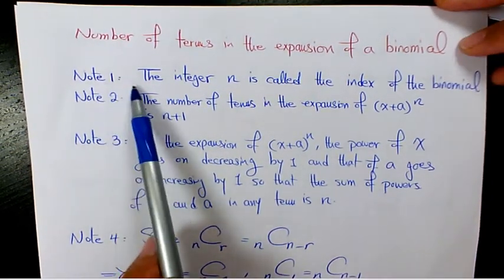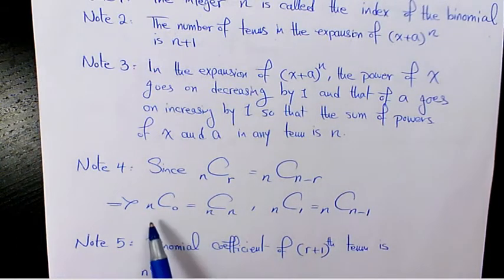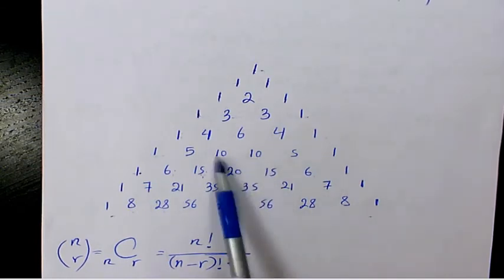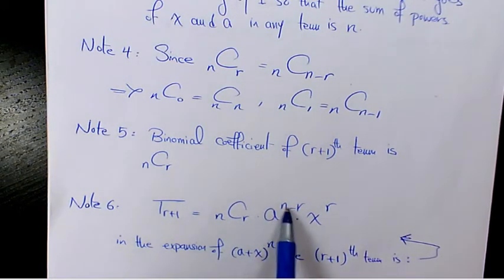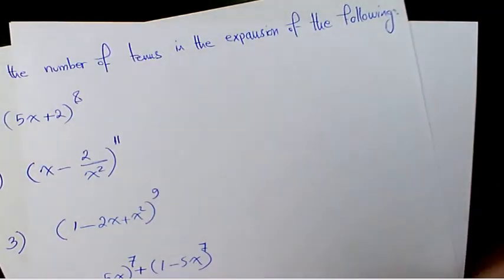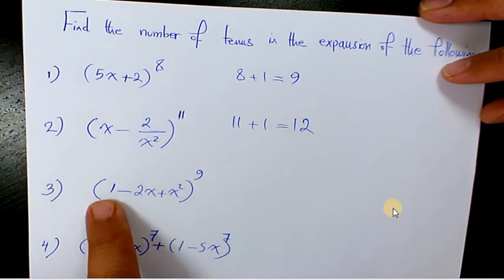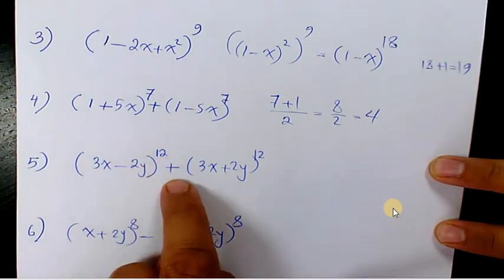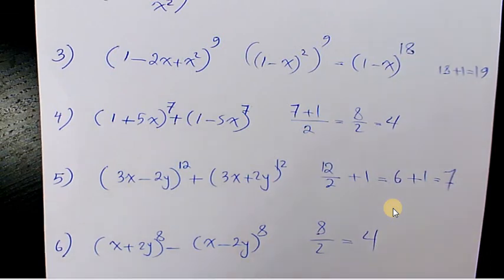How many terms are there in a Binomial Expression?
In this video, you will figure out how to find out how many terms are there in a binomial expansion using a binomial theorem.